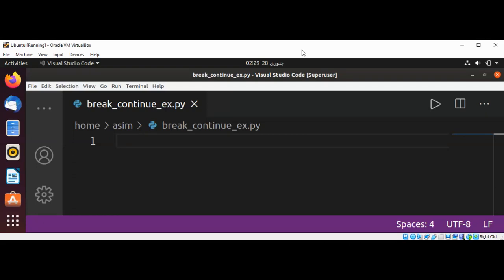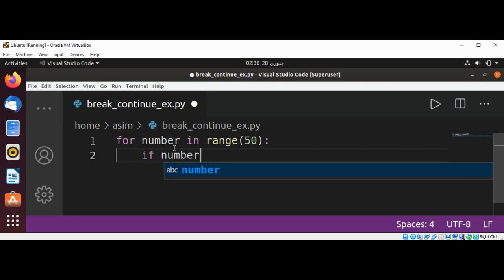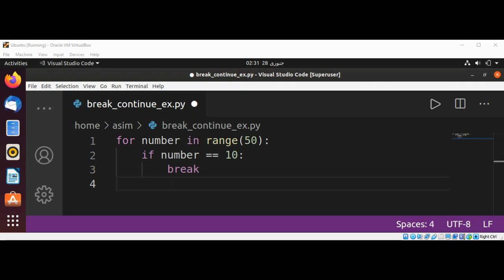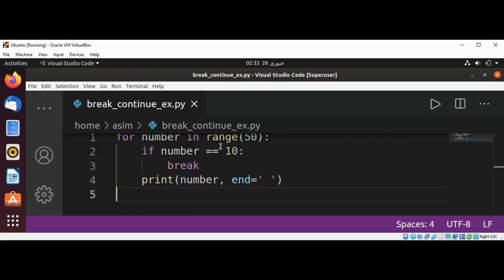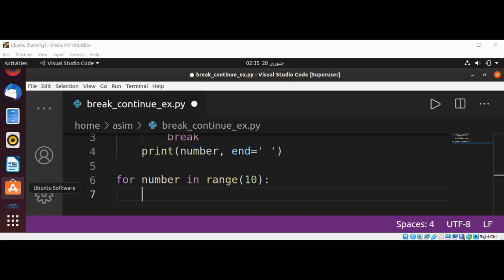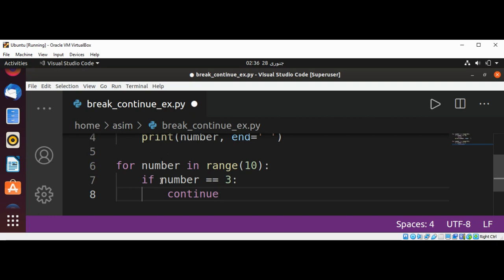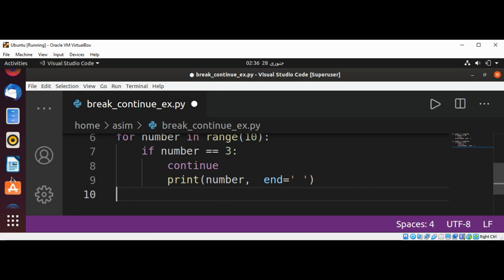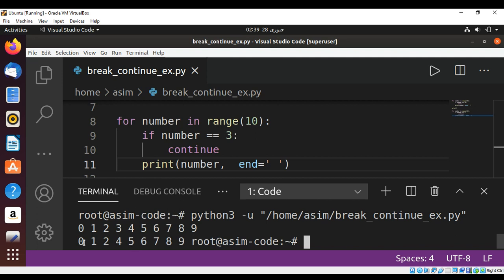Break and continue Statements in Python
In this video we will learn about Break and continue Statements in Python.